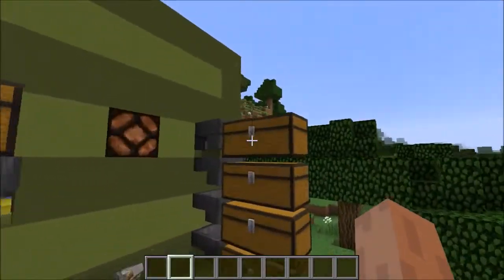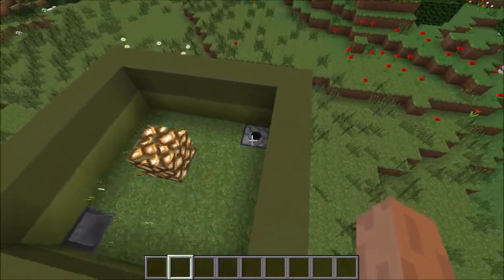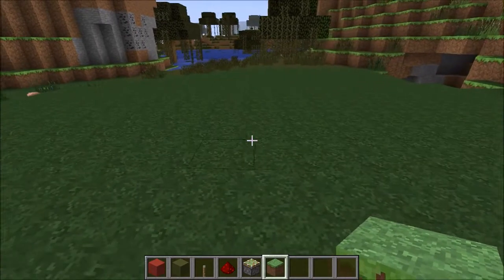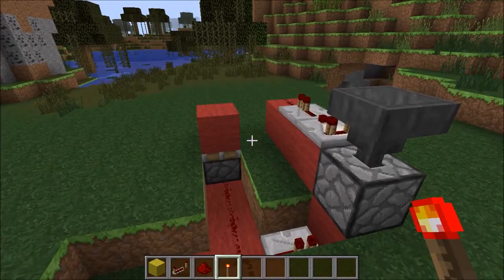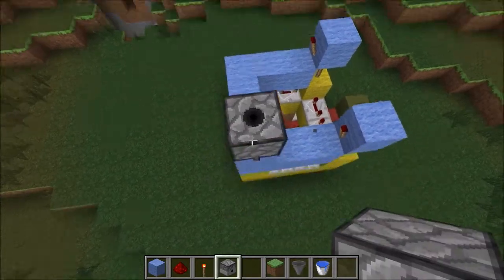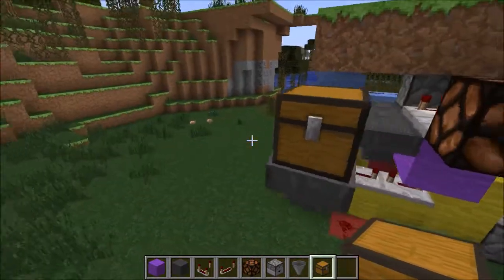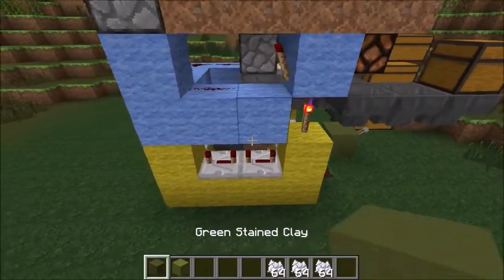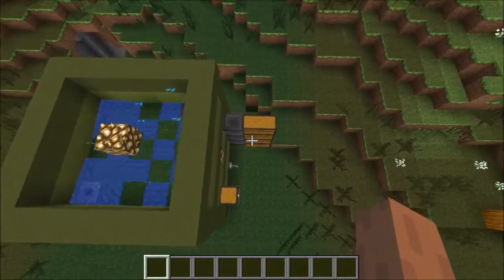Minecraft Tutorial: Fancy Flower Farm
My take on a Flower Farm design.